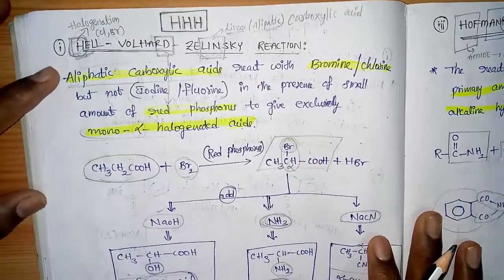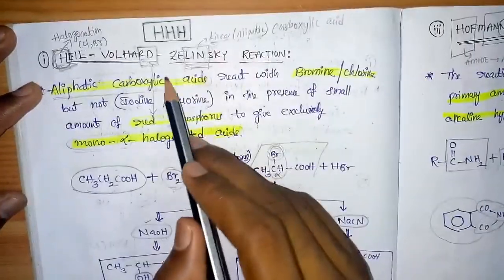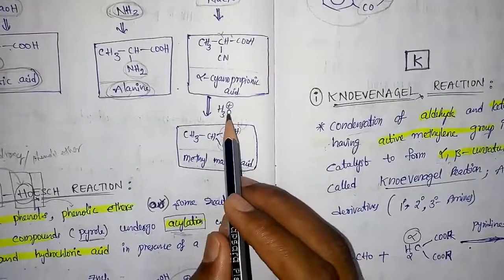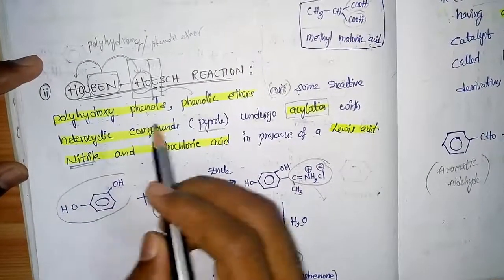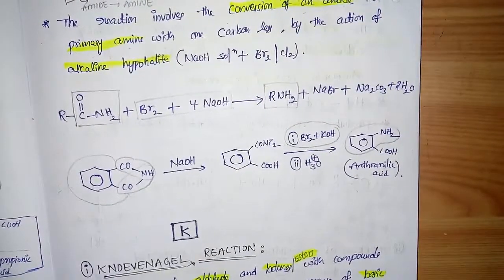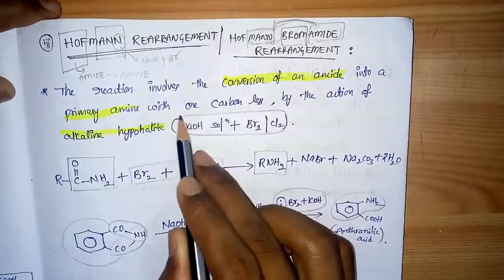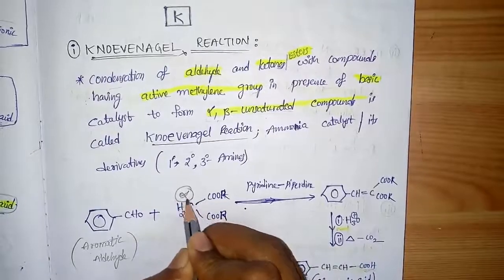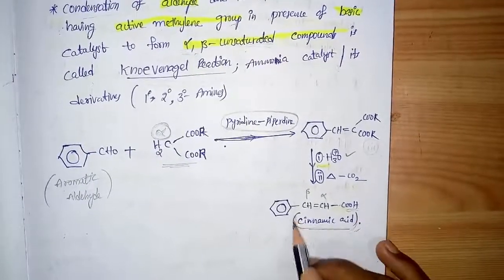H and k named reactions /elite pharma notes/gpat in 100days